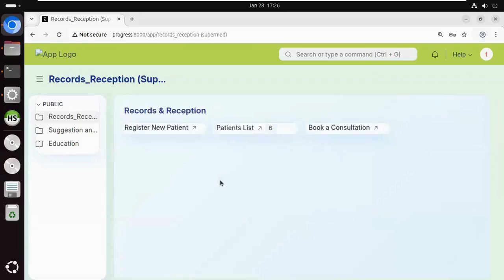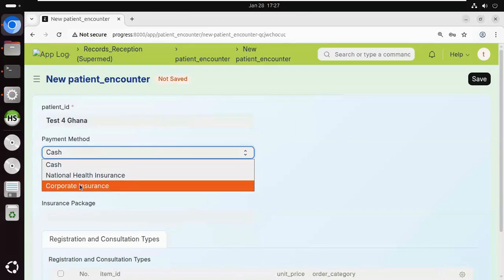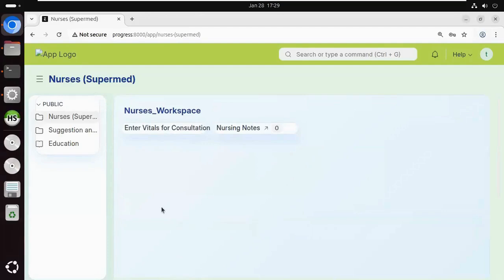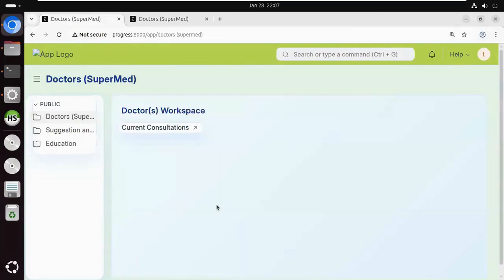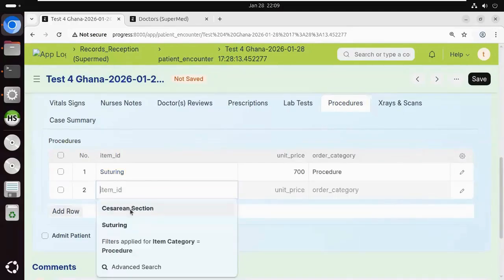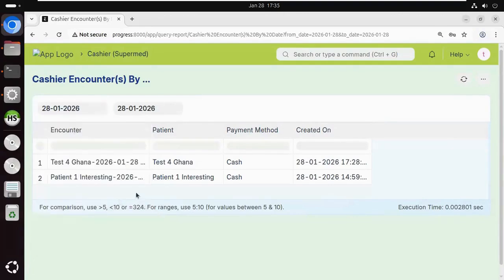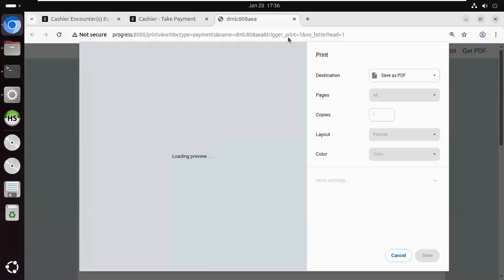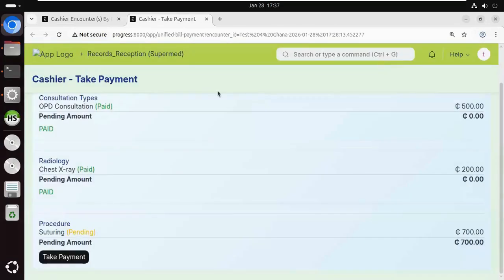SuperMed Ultra - First Demo